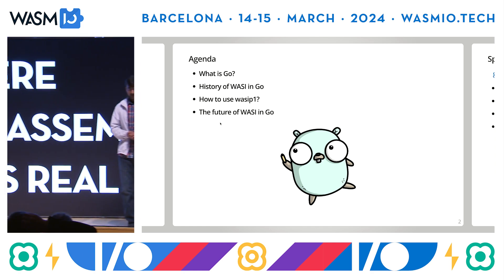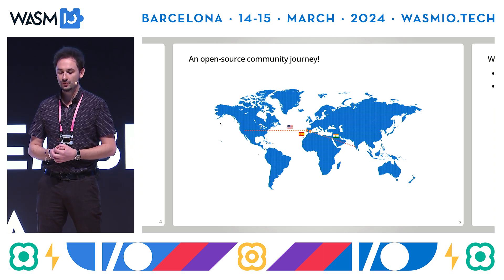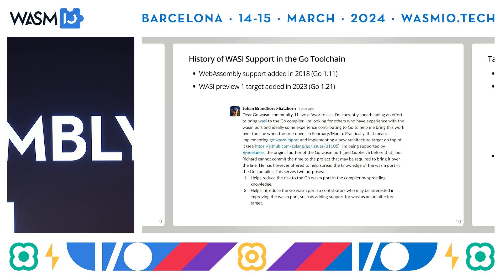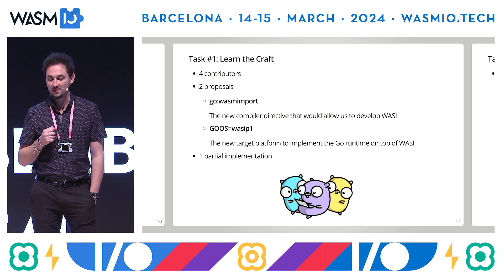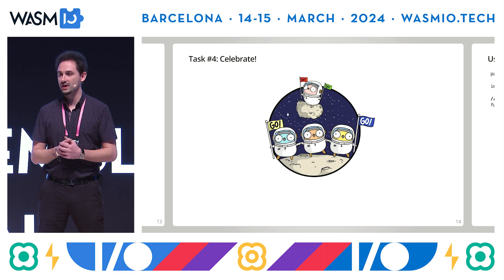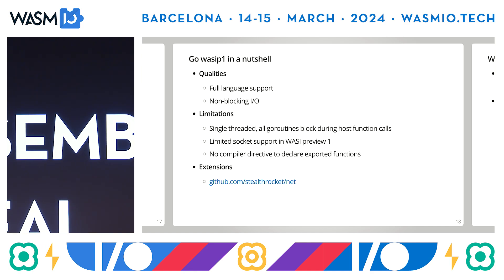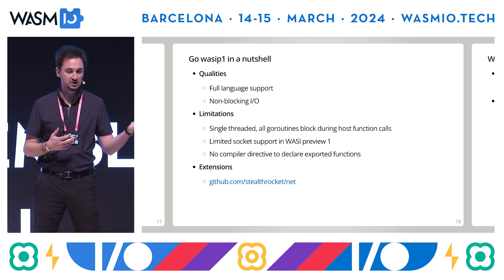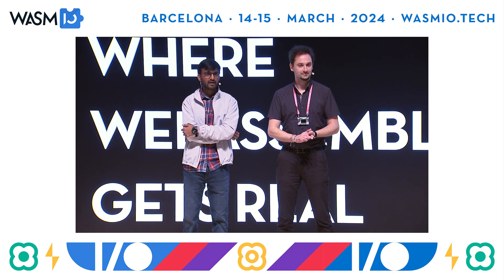Empowering Go with WebAssembly System Interface (WASI) Unleashed by Rajiv Singh / Achille Roussel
Discover the future of cloud-native development with Go and the WebAssembly System Interface (WASI). Join our session to explore the power of Go’s new WASI support. Learn how to compile once and run anywhere, unlocking limitless possibilities for portable, secure, and high-performance applications.

The WebAssembly System Interface (WASI) is gaining popularity as a compile-once-run-anywhere target for developers of cloud-native applications. WASI is a system interface that provides a standardized way for WebAssembly modules to interact with the underlying system, regardless of the specific operating system or architecture.

WASI greatly improved interoperability in the WebAssembly ecosystem. Still, its use cases have been focused on basic OS integration, such as reading environment variables or interacting with file systems.

Go 1.21 added a new port named wasip1 (short for WASI preview 1), enabling Go developers to target server-side WebAssembly runtimes implementing WASI, such as Wasmtime, WasmEdge, or Wazero. Along with this addition to the Go toolchain, solutions have also emerged in the ecosystem, bringing full networking capabilities to Go applications compiled to WebAssembly.

This session starts with an introduction to the WebAssembly System Interface and an overview of the support for WASI in the Go toolchain, illustrated by live code examples, and dives into how applications can leverage WASI and networking extensions to build powerful WebAssembly applications with Go.

This talk gives attendees a comprehensive understanding of building and running Go applications with the WebAssembly System Interface (WASI).